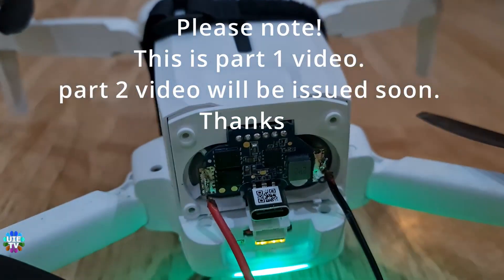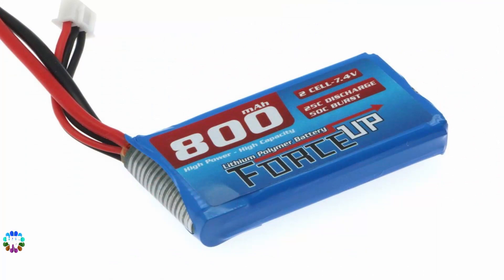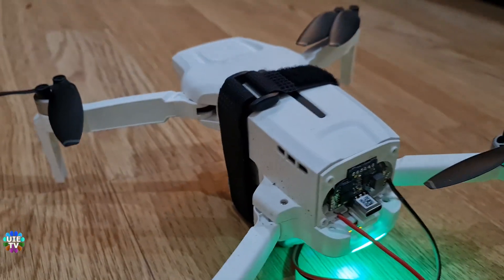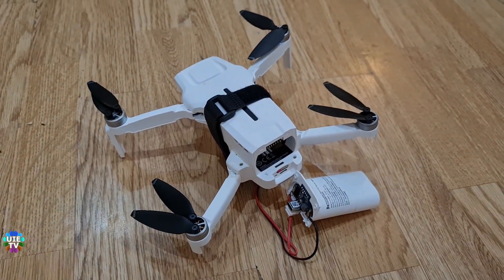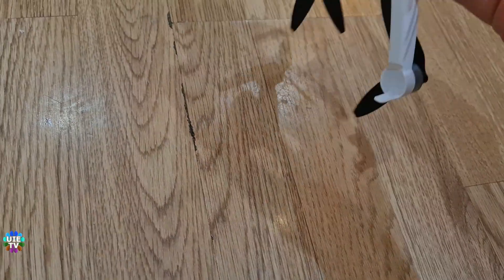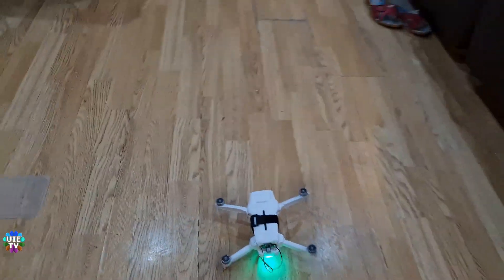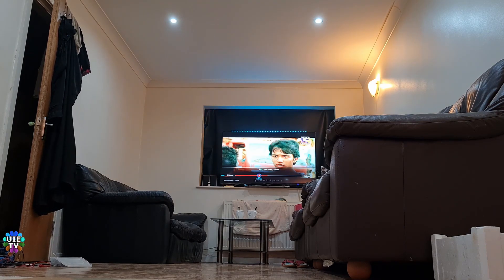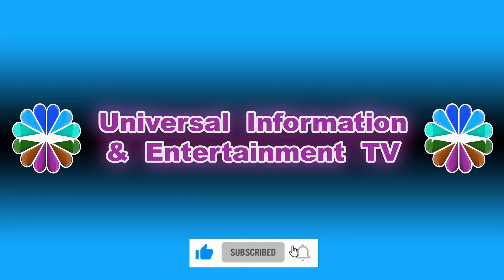Easy Battery Modification on New Fimi Mini x8 Drone. (part 1) Home Made Battery Mode.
i have just done an experiment to modify the battery on fimi x8 mini drone. to modify the battery on fimi mini drone very easy. the battery has just 4 Philips type screws to open the casing. you will see these connections, just arrange the 2 S battery and join onto the drone's battery as showing. the left connection is positive and right side is negative to joint the external battery. please be careful here to take the wires from back side of the drone and do not cover the bottom sensors with wires or battery. i did mistake this time because my battery was actually covering the sensors that's why drone was not sensing the bottom ground distance. so it flown higher than normal and first crashed to roof of my room then crashed landed on the ground. i lifted it up again but it was actually not control able as i said before that because of bottom sensors, i am sure the next attempt will be fine and also the flight will be outdoor to test the battery modification on this mini drone. it is to confirm that it works and fly with modified battery as i am showing. fortunately the drone crashed on sofa and survived without any damage. please like this video and subscribe to our channel to get further videos, thank you.

1, turn on motors with remote. 2. automatic take off height. 3. altitude gain in sports mode, 4. altitude gain in sports mode. 5. all around speed in normal and sports mode, video qualities 4k etc. return to home. gimbal pitch and speed and settings. precise landing. battery flight time. maximum altitude, maximum remote range. remote control battery. charging with remote control.
you can find these type of videos in our channel under the playlist named "Drone videos". How can i?, How to Drone Firmware upgrade update? KAI One Pro GPS EIS 3-Axis Gimbal 8K Long Range Drone. KAIONE GPS Drone 8K Dual Camera 5G Wifi 3-Axis Gimbal Aerial Photography Brushless Motor Foldable Quadcopter RC Distance 1200M.
 Xiaomi FIMI X8 SE Vol d'essai de drone à travers les nuages à Sunrise Review 4k HD caméra vidéo avion. Xiaomi FIMI X8 SE 드론 테스트 비행 구름을 통해 일출 검토 4k HD 카메라 비디오 비행기 小米FIMI X8 SE無人機測試飛行穿過雲層到日出評論4k高清攝像機視頻飛機 Xiaomi FIMI X8 SE هواپیمای بدون سرنشین پرواز پرواز از طریق ابرها به طلوع آفتاب بررسی دوربین فیلمبرداری دوربین 4k HD Xiaomi FIMI X8 SE Drone Test Flight Через облака до восхода солнца Обзор 4k HD камера видео самолет Penerbangan Uji Drone Xiaomi FIMI X8 SE Melalui awan ke kapal terbang video kamera HD Sunrise Review 4k Xiaomi FIMI X8 SE ഡ്രോൺ ടെസ്റ്റ് ഫ്ലൈറ്റ് മേഘങ്ങളിലൂടെ സൂര്യോദയ അവലോകനത്തിലേക്ക് 4k HD ക്യാമറ വീഡിയോ വിമാനം Xiaomi FIMI X8 SE Drone Test Flight Through clouds to Sunrise Review 4k HD camera video plane Xiaomi FIMI X8 SE Drone Test Flight Through cloud to Sunrise Review αεροπλάνο βίντεο κάμερας HD 4k Xiaomi FIMI X8 SE ड्रोन परीक्षण उड़ान बादलों के माध्यम से सूर्योदय की समीक्षा के लिए 4k HD कैमरा वीडियो हवाई जहाज Xiaomi FIMI X8 SE هواپیمای بدون سرنشین پرواز پرواز از طریق ابرها به طلوع آفتاب بررسی دوربین فیلمبرداری دوربین 4k HD اختبار طائرة Xiaomi FIMI X8 SE بدون طيار عبر السحب حتى شروق الشمس - مراجعة طائرة فيديو كاميرا فيديو بدقة 4K عالية الدقة Xiaomi FIMI X8SEドローンテスト飛行雲から日の出レビュー4kHDカメラビデオ飛行機 Xiaomi FIMI X8 SE Drone Test Flight Through clouds to Sunrise Review 4k HD camera video avion Lot testowy drona Xiaomi FIMI X8 SE przez chmury do Sunrise Review 4k HD kamera wideo samolot Xiaomi FIMI X8 SE Тестови полет с безпилотни летателни апарати през облаци до изгрев Изглед 4k HD камера видео самолет a 4k HD Xiaomi FIMI X8 SE 드론 테스트 비행 구름을 통해 일출 검토 4k HD 카메라 비디오 비행기 Xiaomi FIMI X8 Mini Test Flight Sa pamamagitan ng mga ulap hanggang Sunrise Review 4k HD camera video airplane Xiaomi FIMI X8 SE անօդաչու թռչող սարքի թռիչք ամպերի միջով դեպի Արևածագ ژیومی FIMI X8 SE ڈرون ٹیسٹ فلائٹ بادلوں کے ذریعے طلوع آفتاب کا جائزہ 4k HD کیمرہ ویڈیو ہوائی جہاز Eitilt Tástála Drone Xiaomi FIMI X8 SE Trí scamaill go Sunrise Review eitleán físe ceamara 4k HD, sg908 sg907 sg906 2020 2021 flight camera and battery test review.dji mavic pro vs fimi x8 se 2020 vs hubsan zino pro+ plus vs autel drone budget midrange mid range cheap cheapest highest price high premium drone. Csj x7 pro 2 pro ii, hubsan zino 2 plus pro2 review, Fimi X8Se 2020 & hubsan Zino Pro -Video Footage Comparison, Battle of the Drones, maximum altitude range speed comparison, Max Range Test WITH BOOSTERS To 0% Battery, Parrot DISCO Unlimited Range, Homemade Electric Airplane, Hubsan Zino 2+ 4K HD Aerial Filming Drone Complete Review,  where to buy cheap drone price, SHUBHU Drone 2021 New SG908 Drone 3-Axis Gimbal 4K Camera 5G WiFi GPS FPV Profesional Drone 50X Foldable Quadcopter Distance 1.2km SIMREX X20 GPS Drone with 4K HD Camera 2-Axis Self stabilizing Gimbal 5G WiFi FPV Video RC Quadcopter Auto Return Home with Follow Me Altitude Hold Headless Brushless Motor Remote Control